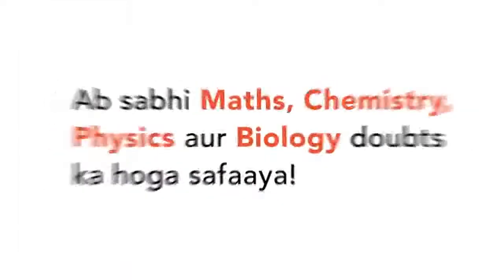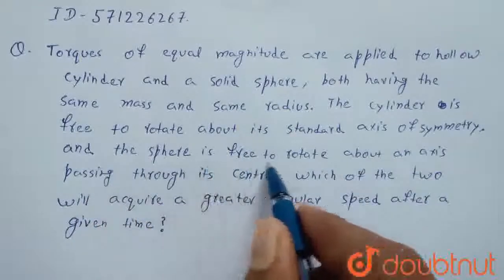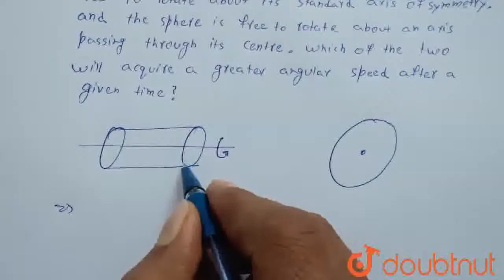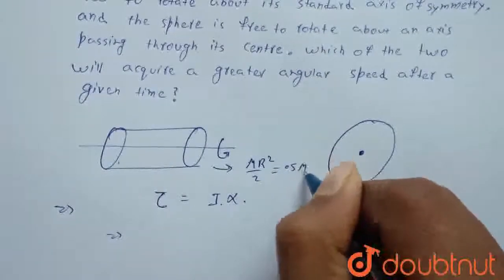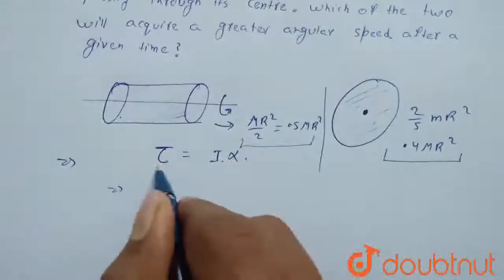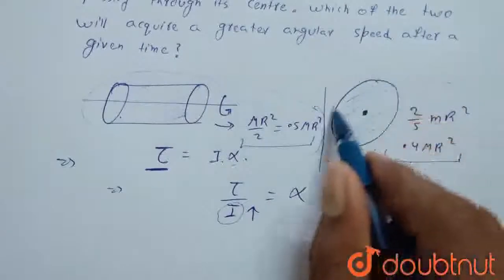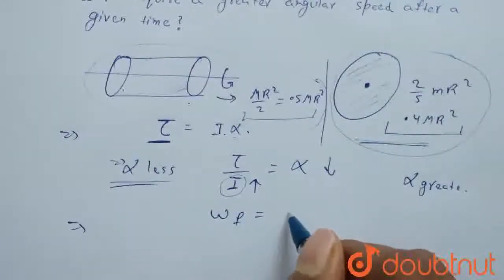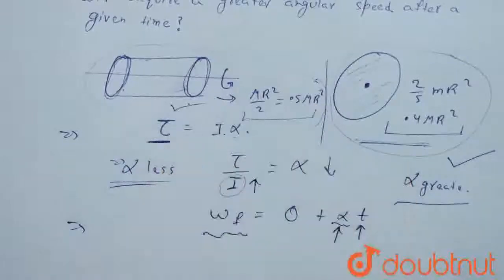Torques of equal magnitude are applied to hollow cylinder and a solid sphere, both having the sa...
Torques of equal magnitude are applied to hollow cylinder and a solid sphere, both having the same mass and same radius. The cylinder is free to rotate about its standard axis of symmetry, and the sphere is free to rotate about an axis passing through its centre. which of the two will acquire a greater angular speed after a given time ?
Class: 11
Subject: PHYSICS
Chapter: SYSTEMS OF PARTICLES AND ROTATIONAL MOTION
Board:CBSE

👉 Have Any Query? Ask Us.